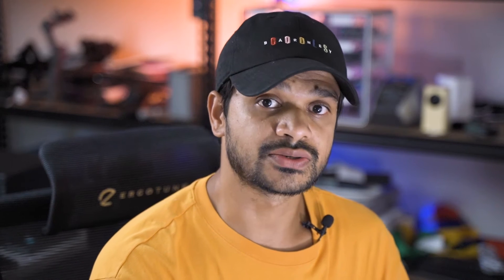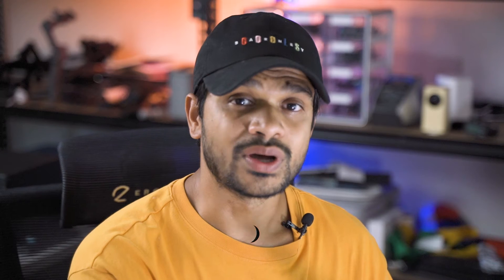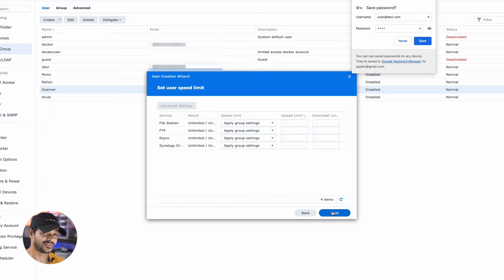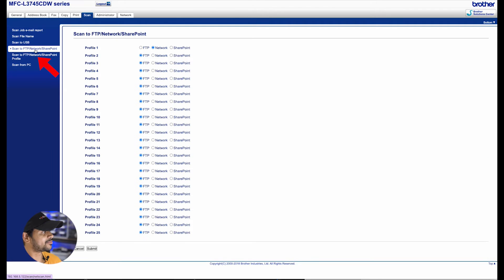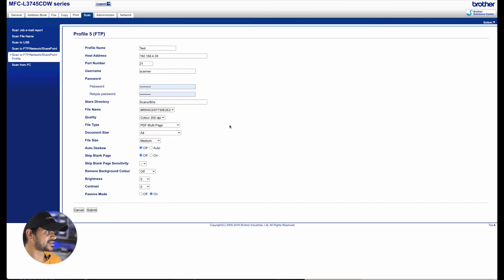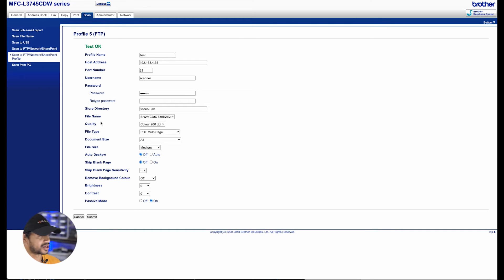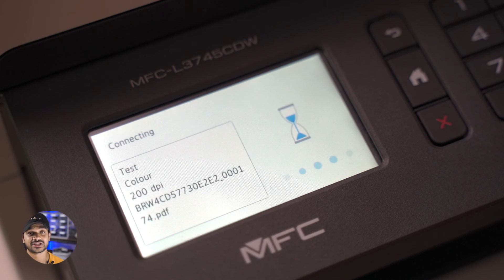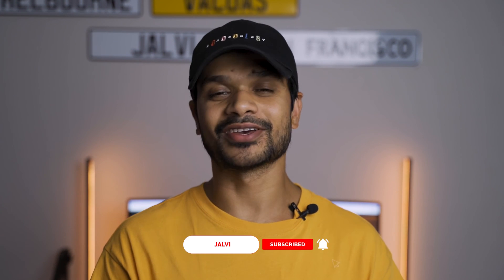YES!! Scan straight to your Synology NAS via FTP!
In this video, I will run you through how to connect your Brother or any other Scanner device to your Synology NAS using